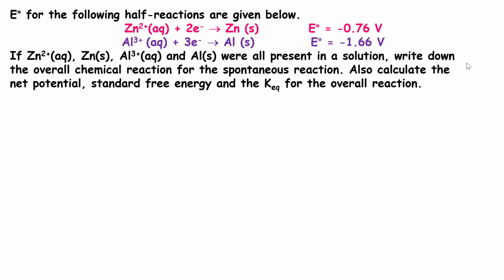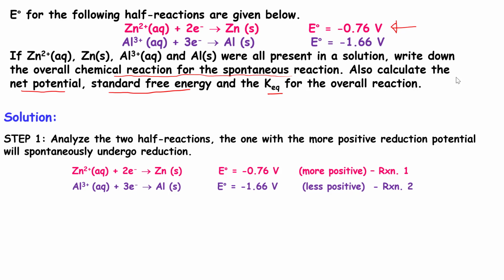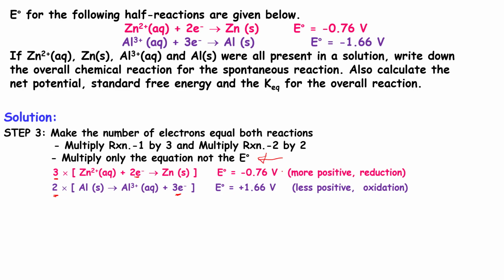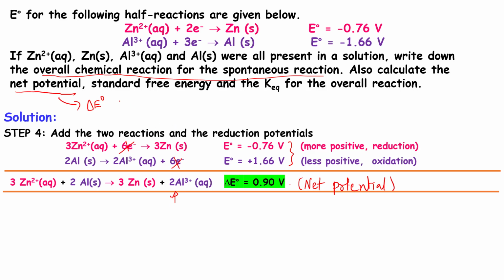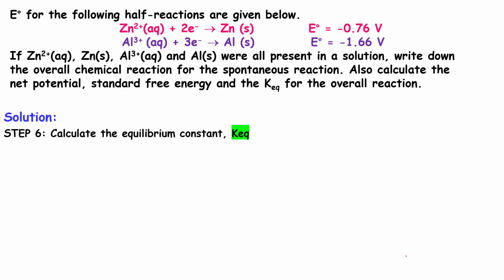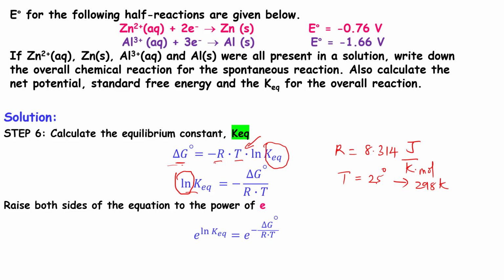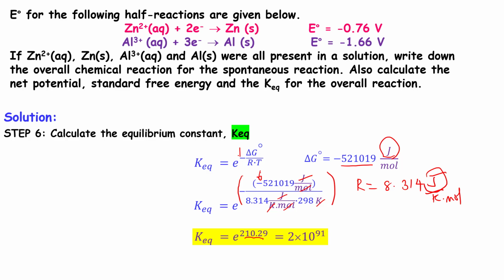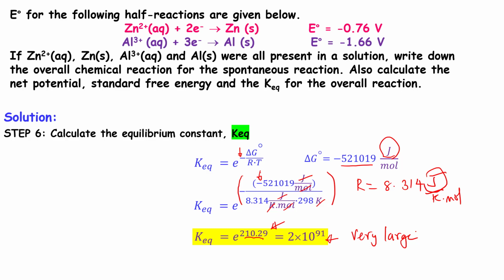Redox problem type-2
In this problem, using two half-reactions we arrive at a overall reaction which is spontaneous. For the overall reaction, we have shown steps on how to obtain the net potential, standard free energy change and the equilibrium constant.